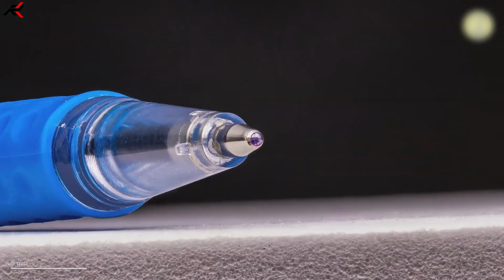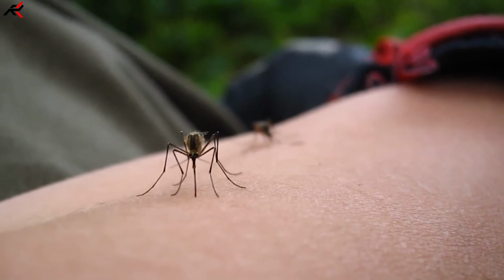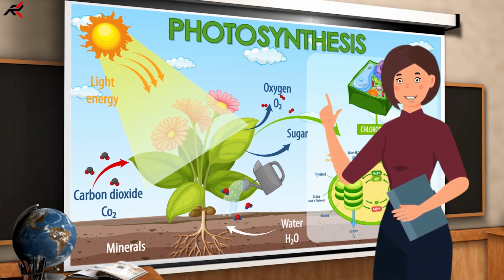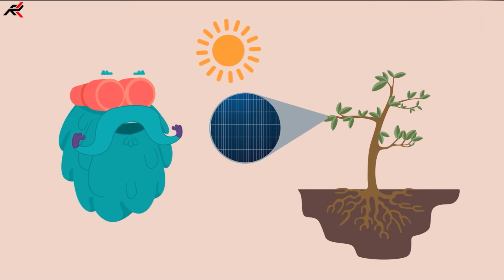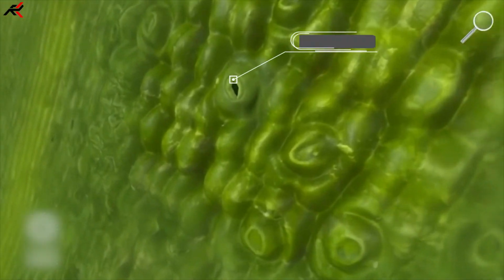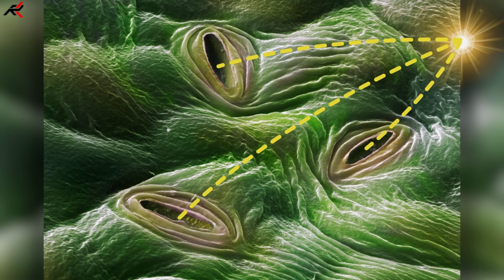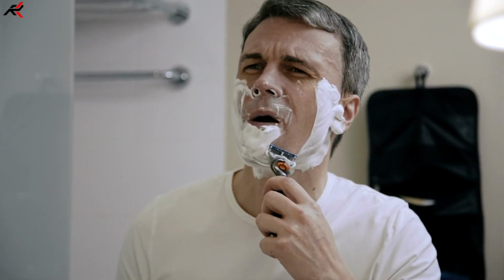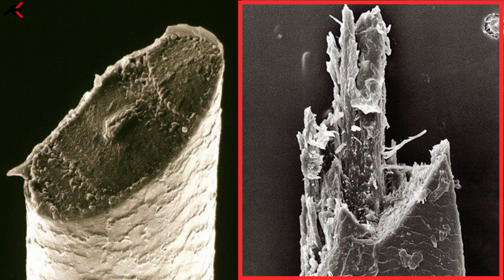20 Things You Can See Only Under Microscope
20 Things You Can See Only Under Microscope

In this video showed 20 things, which you can only see under the microscope